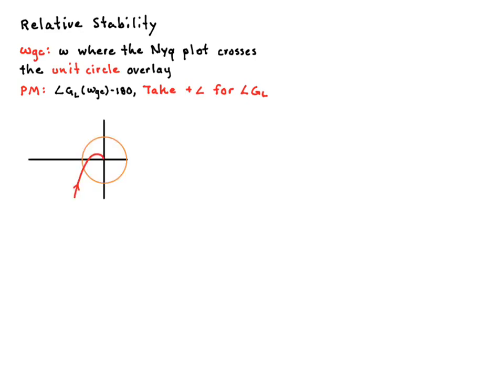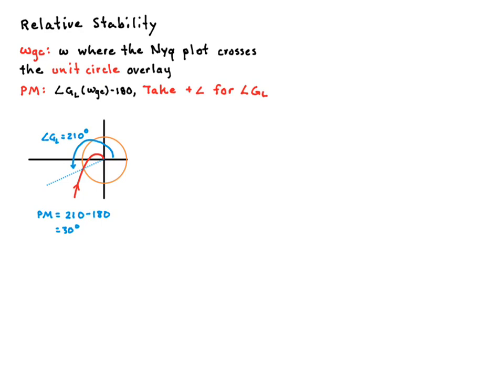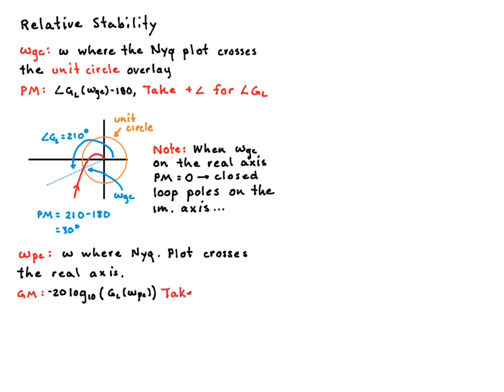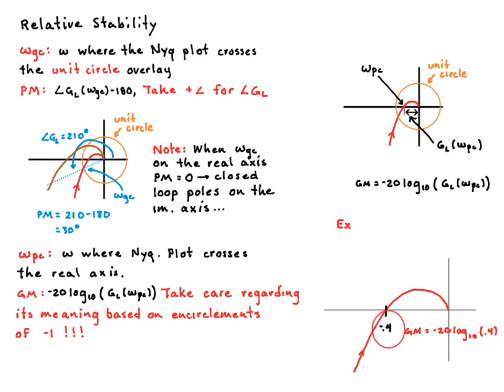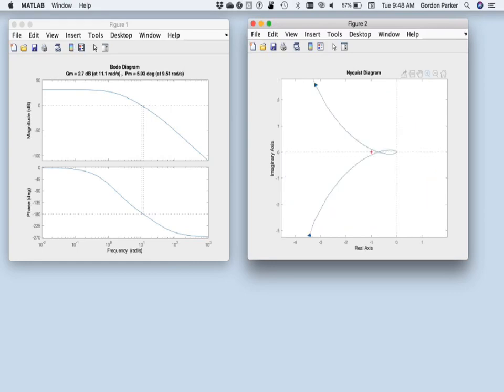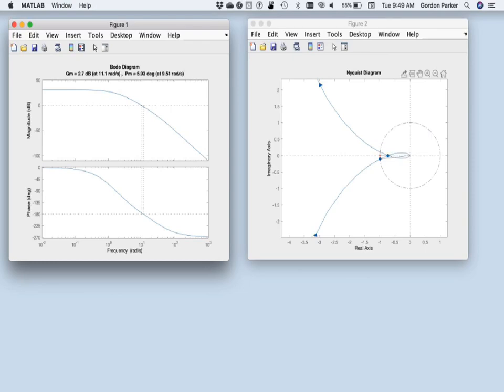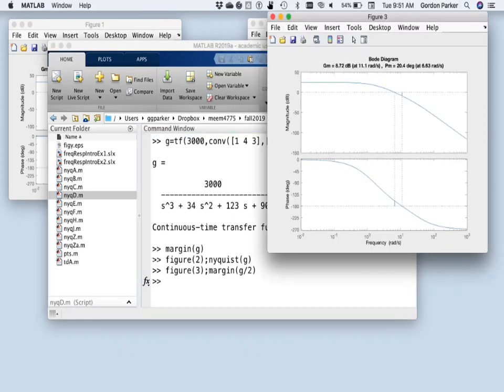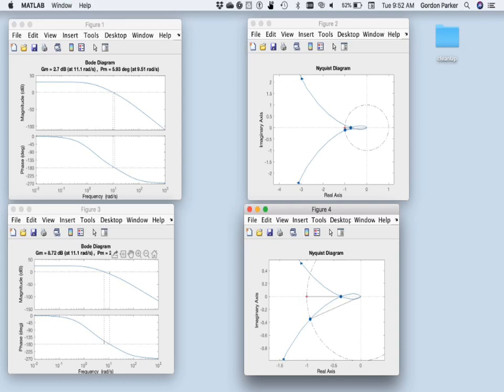Nyquist Analysis: Gain Margin and Phase Margin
Illustration of how to use a Nyquist Plot to determine gain and phase margin. After developing the concepts, a short example is investigated using MATLAB.